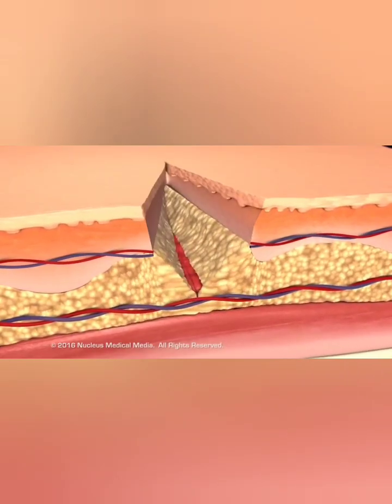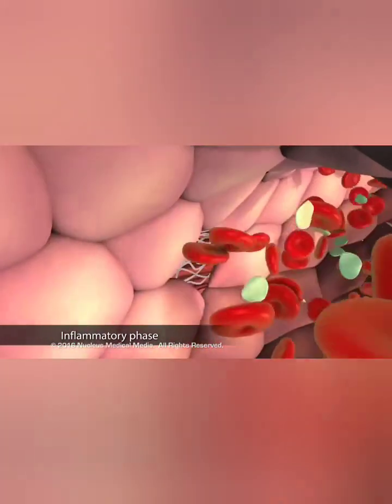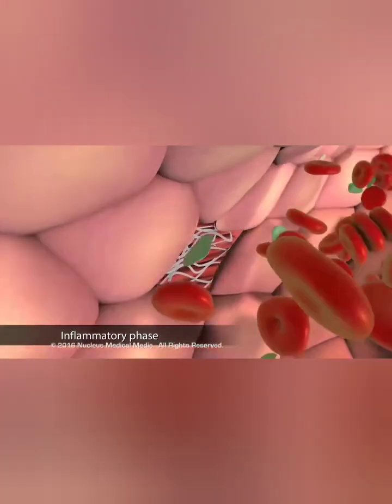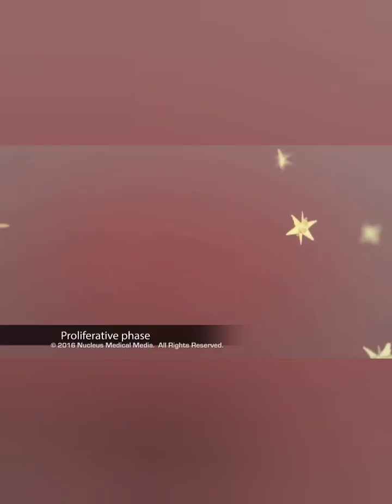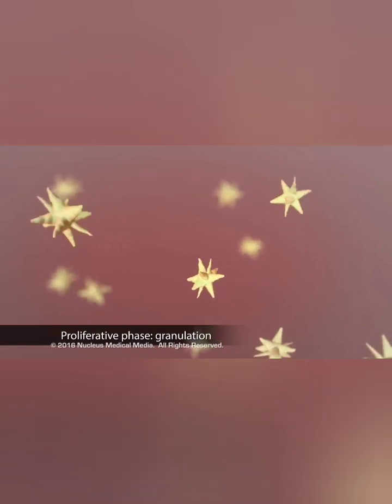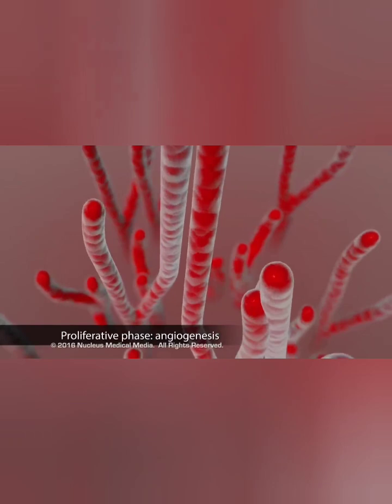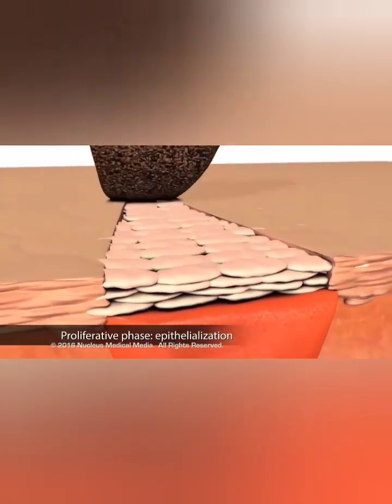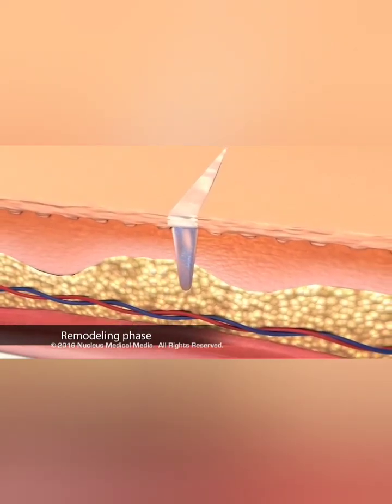ඔබේ ශරීරයෙ සමේ කැපුම්, සීරීම් සහ සිදුරු තුවාල සුව කරන ආකාරය.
තුවාල සුව කරන අකාරය